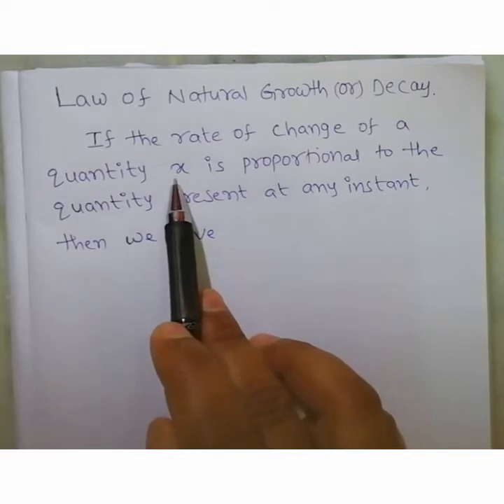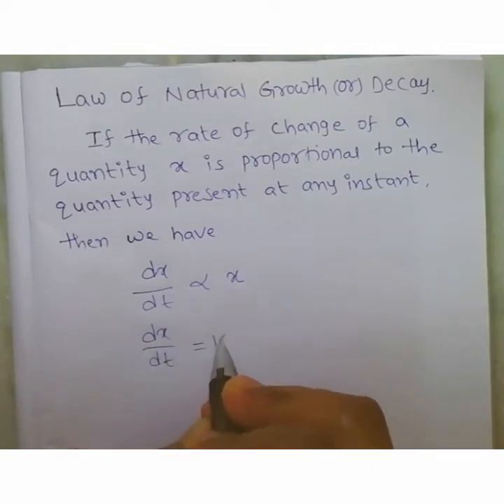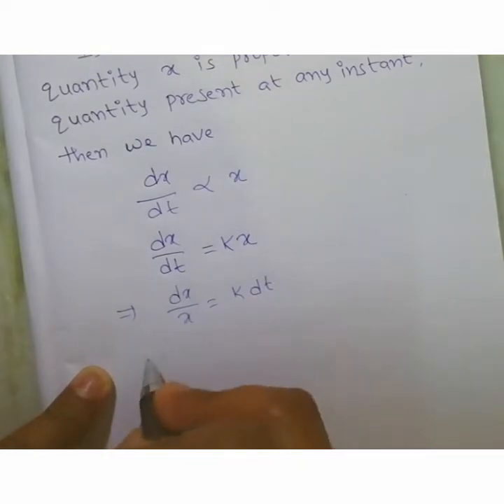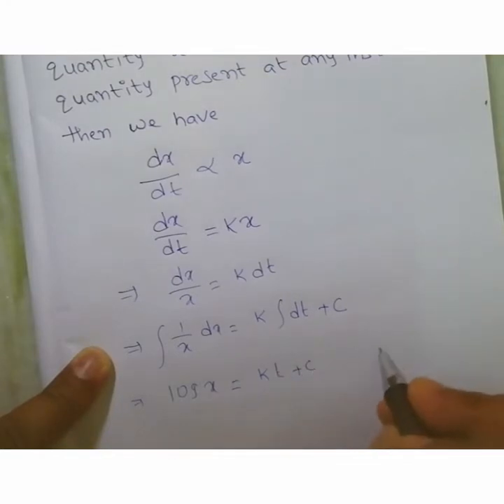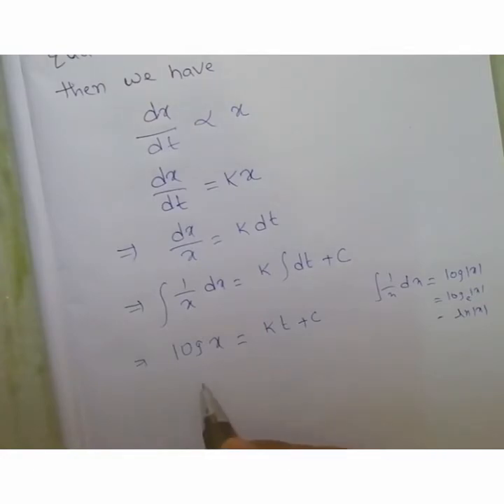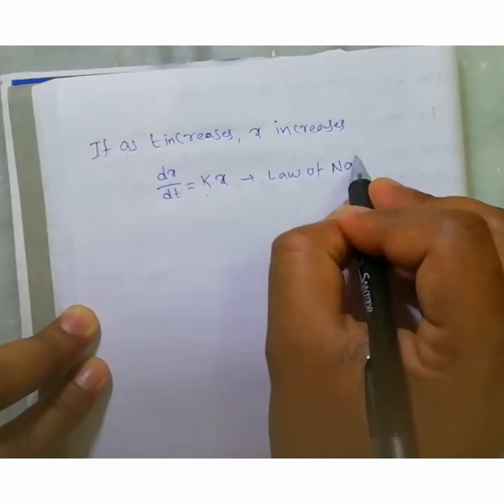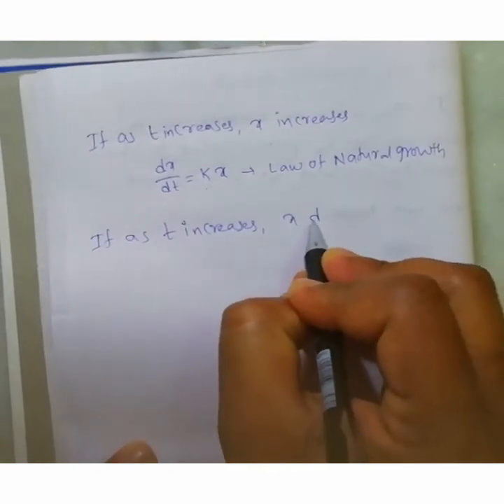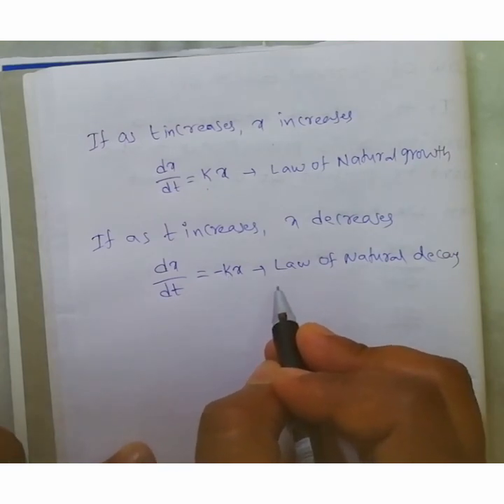Law of Natural growth or decay